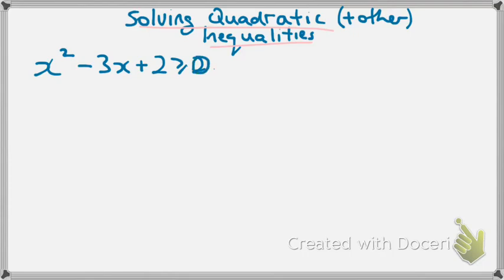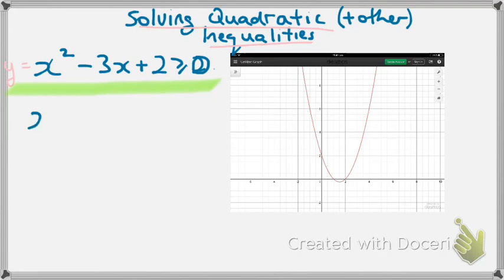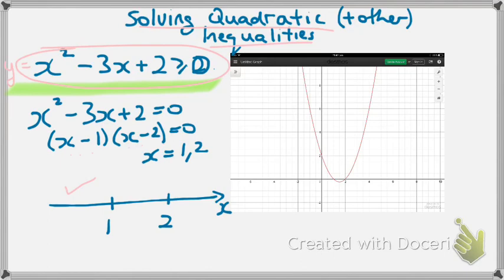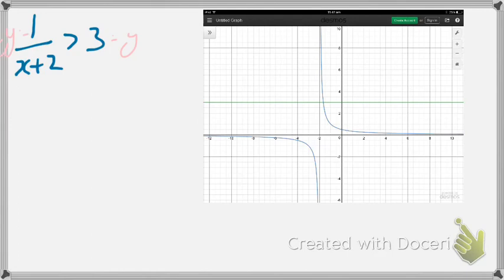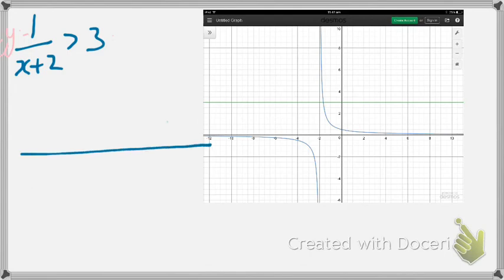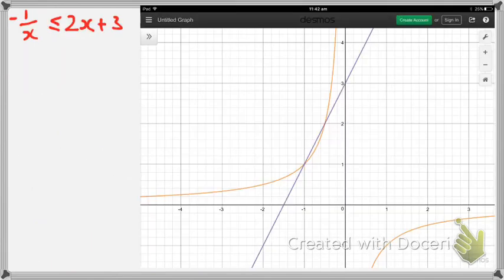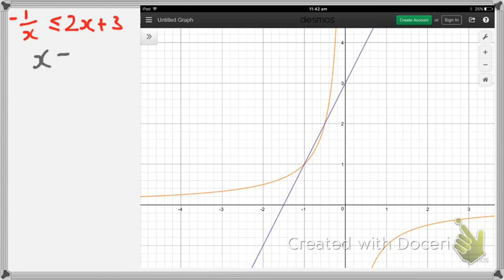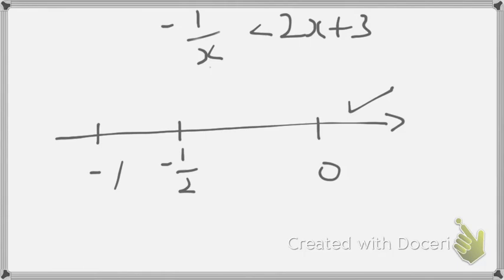Solving quadratic inequalities